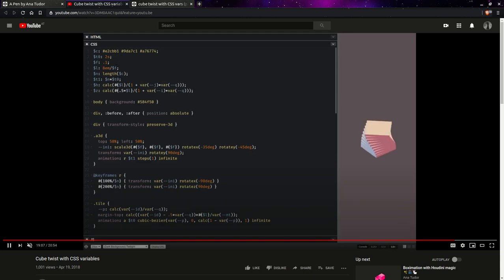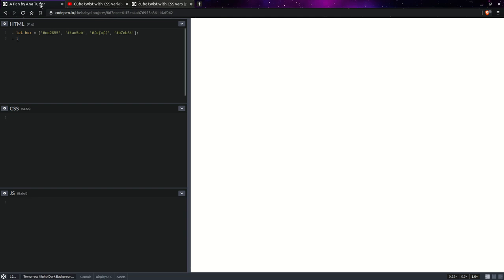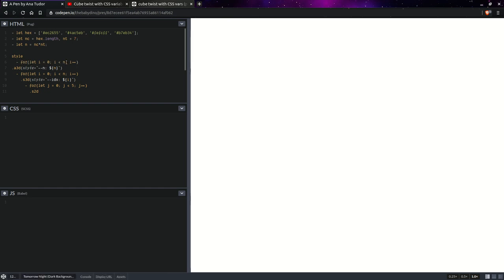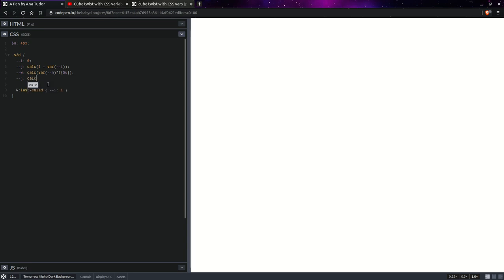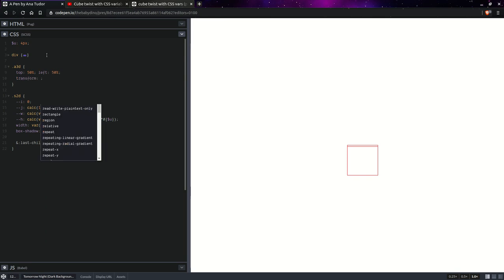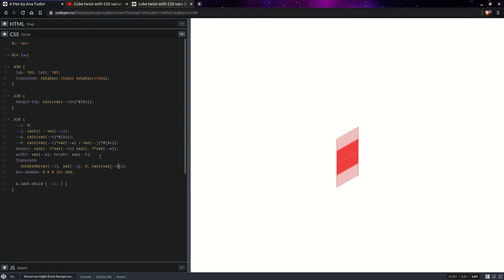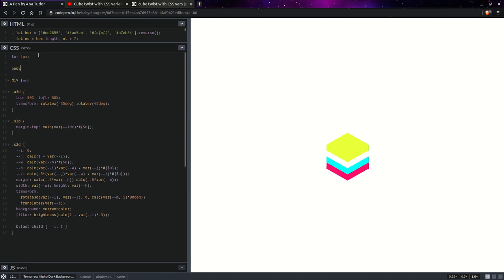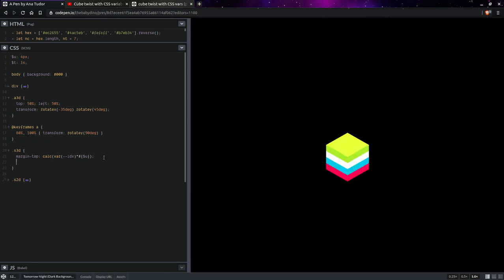Cube candy twist